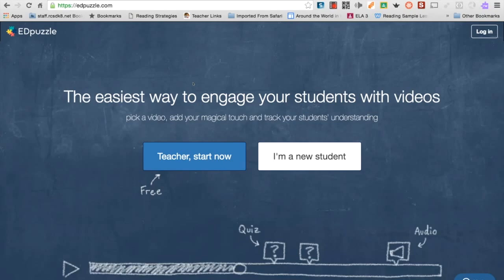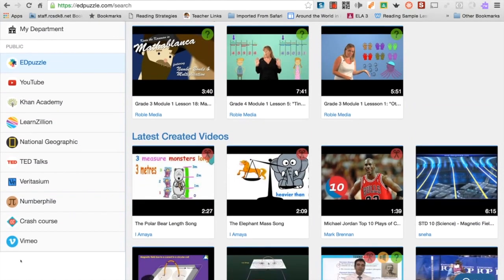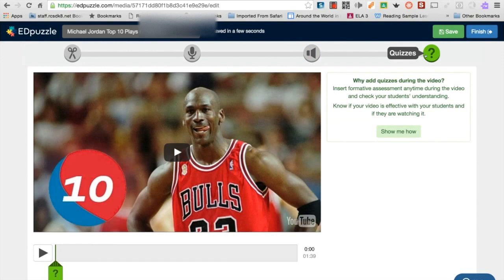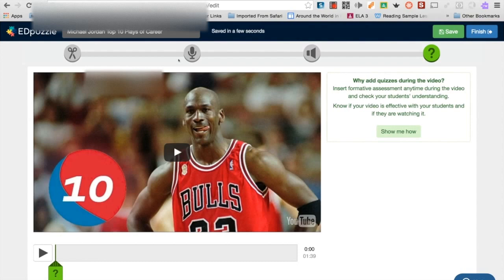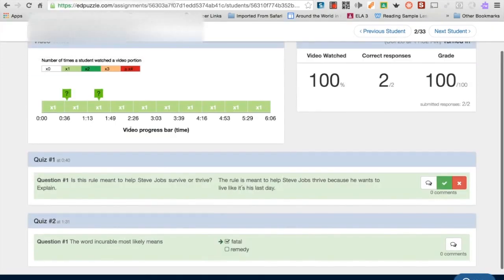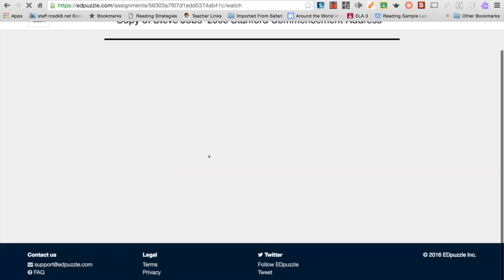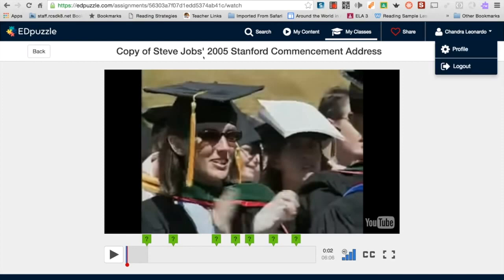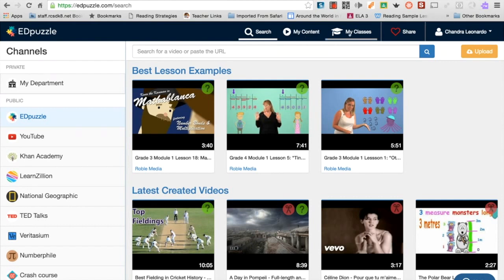Why Teachers Should Use EdPuzzle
This is my review of EdPuzzle. EdPuzzle allows teachers to deliver engaging video content to students. If you've ever wanted to use videos as formative assessment, you have to use EdPuzzle! Get content from Khan Academy, Learn Zillion, YouTube, and many other sites. Add quizzes and voice overs, crop videos, and disallow skipping.

EdPuzzle rules!

Note: The blur you see around the 2:30ish mark is the result of me trying to blur out student names. Rookie mistake!